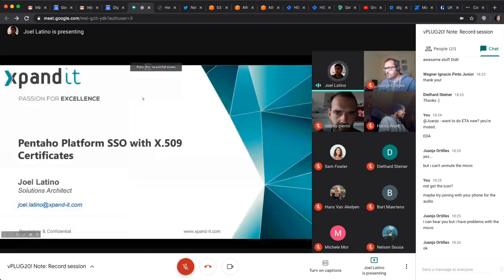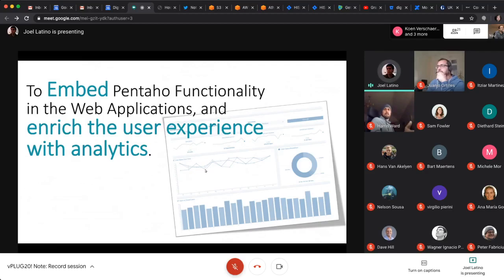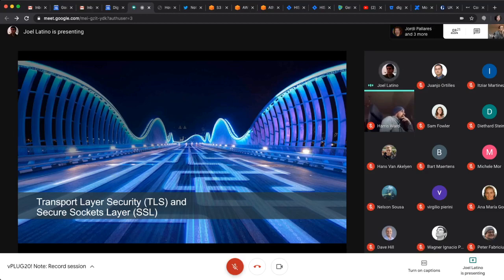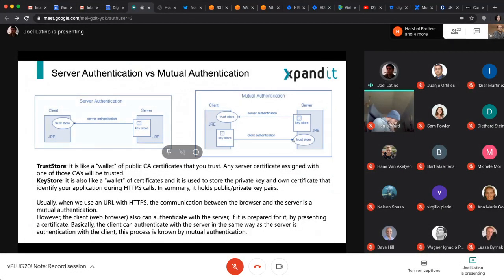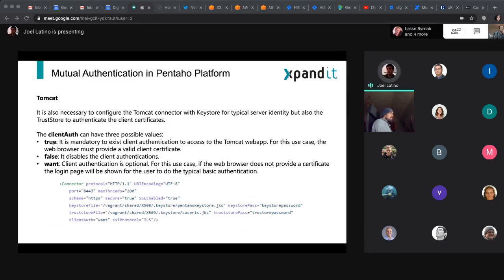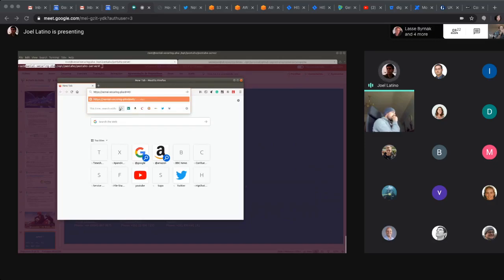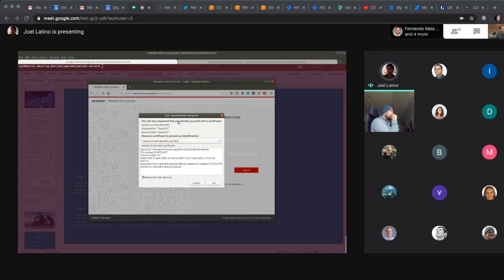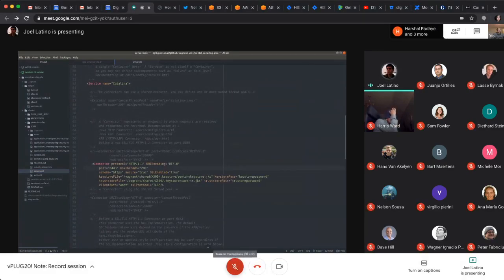Joel SSL - SSO with certificates